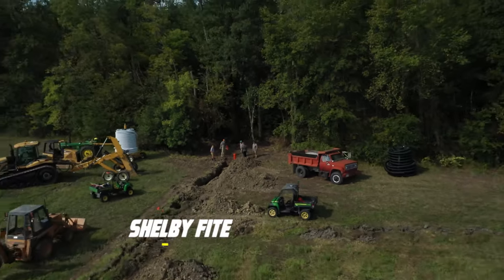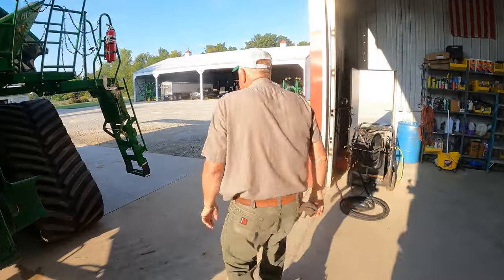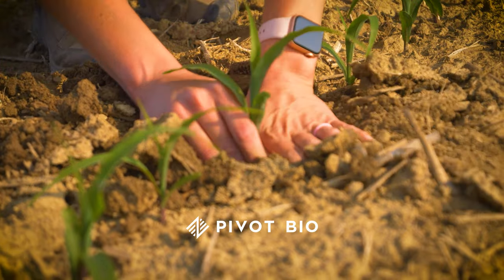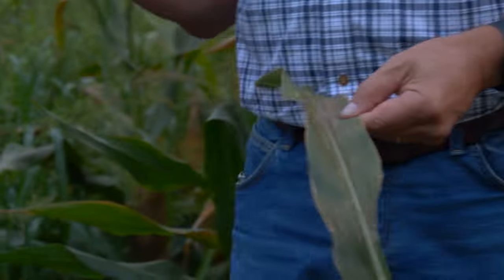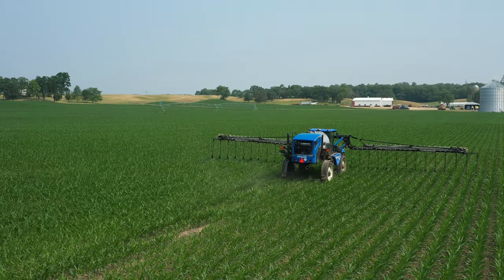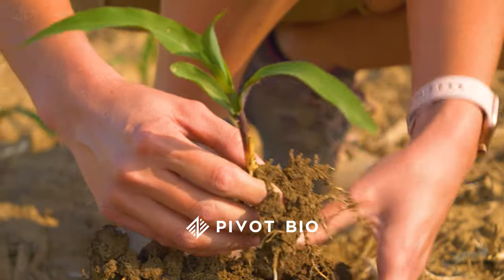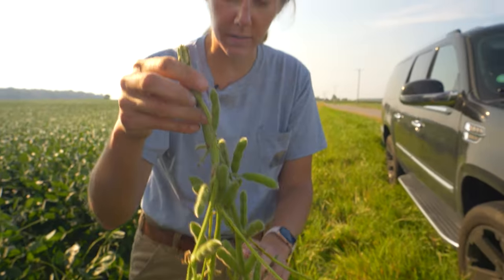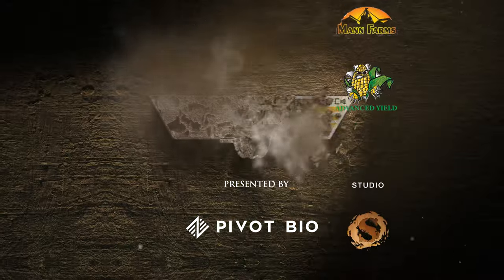Top Crop | Episode 11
Shelby and Ethan talk combine maintenance before harvest and head to the fields for some fall tiling with their new tile plow.  Shelby also takes a look at some beans to see how they are coming along.  Troy Putnam is talking tar spot and more at a field day with Cory Atley.  We hear from a BASF rep at Farm Progress show.  Russell Hedrick reveals the Top Crop Soil Challenge for any farmer to participate in.